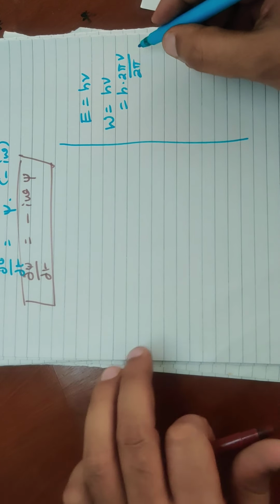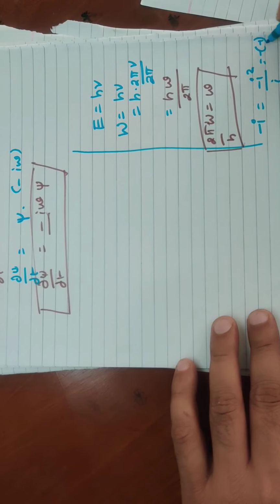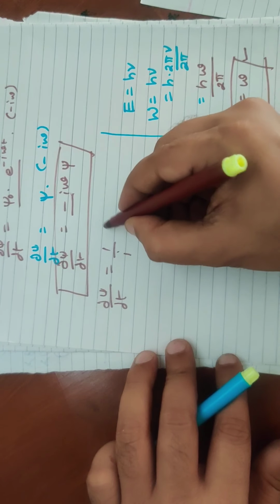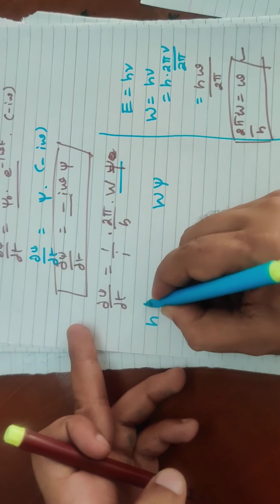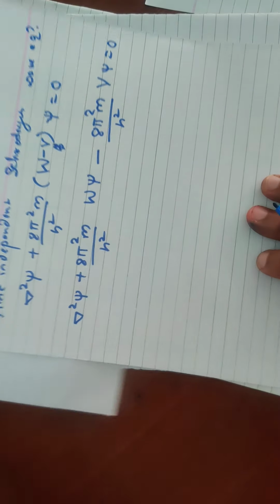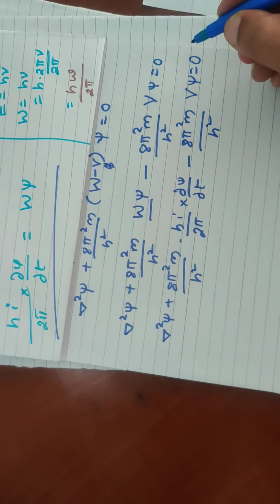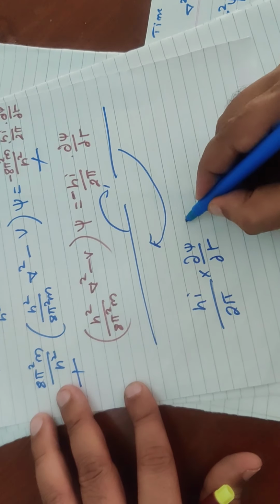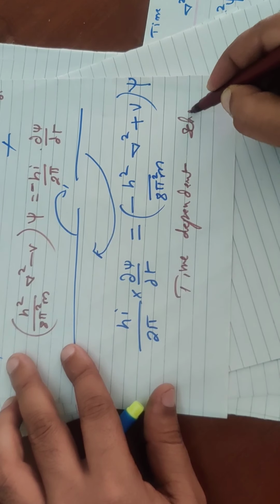time dependent schrodinger wave equation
BSc final year syllabus